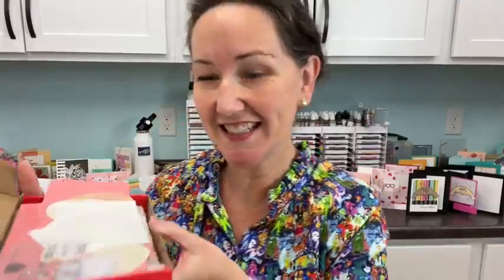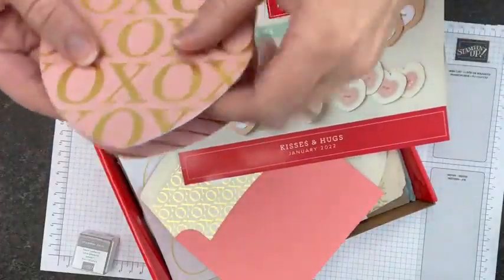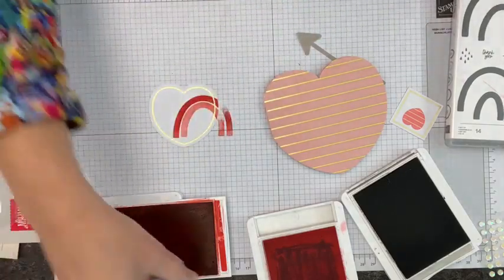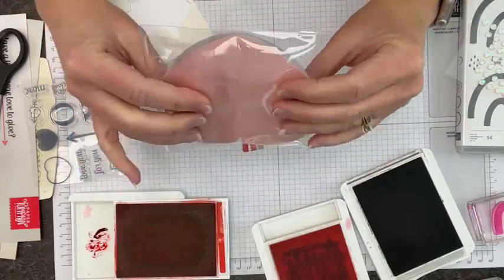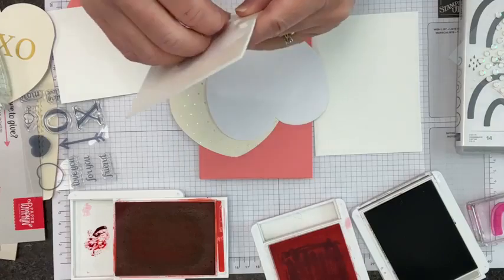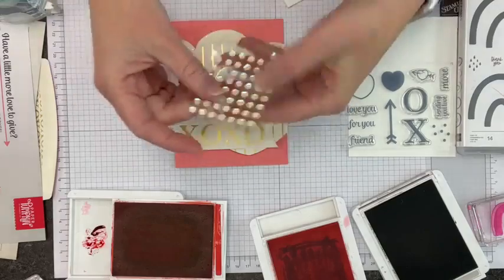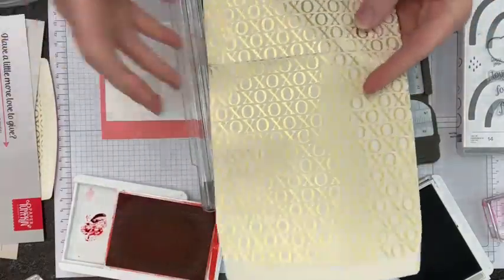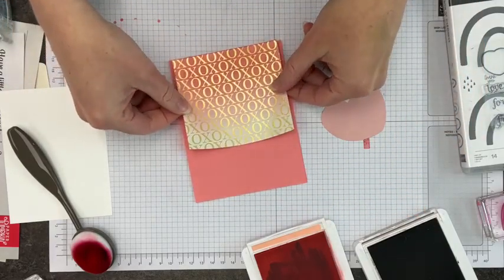Ep 241, Paper Pumpkin Kisses & Hugs with January 2022 Paper Pumpkin Alternate Projects for Valentine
Every M/W/F at 9:30 am CT: Maker Mornings with Meg

Whether sweet valentines or 'thinking of you' cards are your plan, the Kisses & Hugs January 2022 Paper Pumpkin kit will be a treat! Today I'm transforming pieces of the Valentine cards included in this kit to create 3 Paper Pumpkin alternate projects - including a trifold perfect for treats! Add Blending Brushes and the terrific stamp set for the best options. Plus once you're a subscriber, you'll be able to purchase past refill kits for only $10 - a terrific offer.

Plan to tune in on Friday for our next Maker Mornings with Meg project!